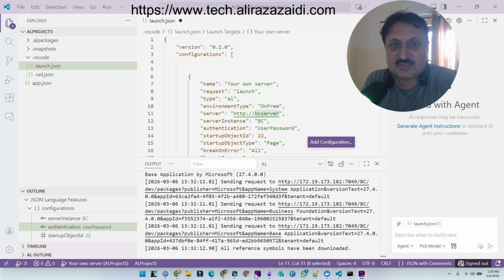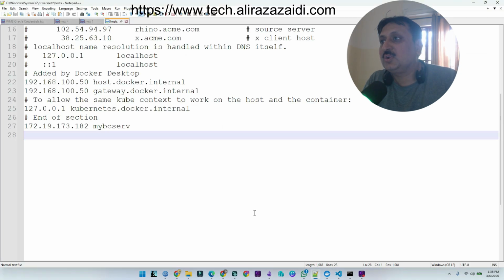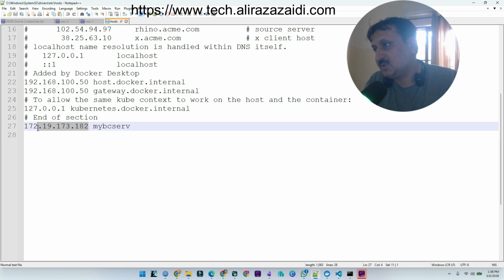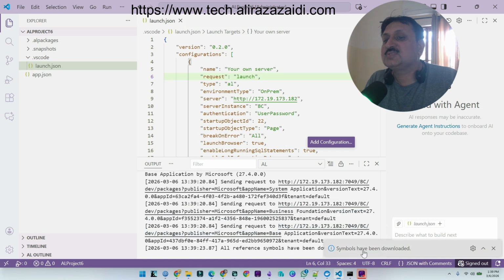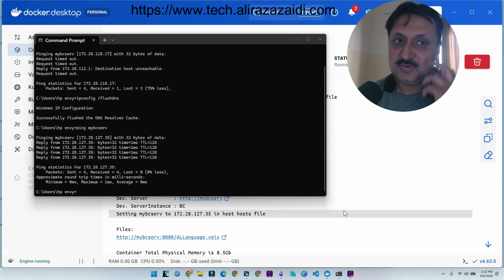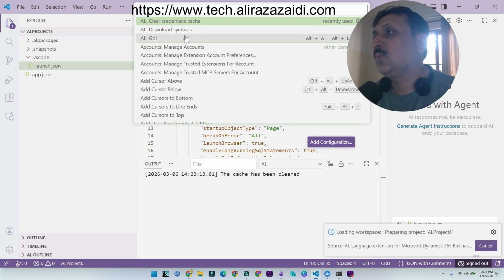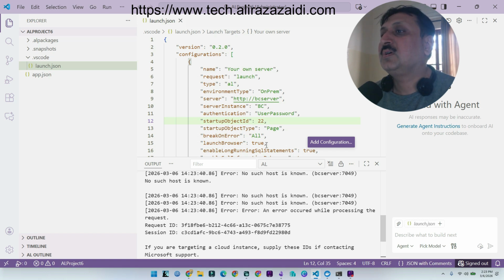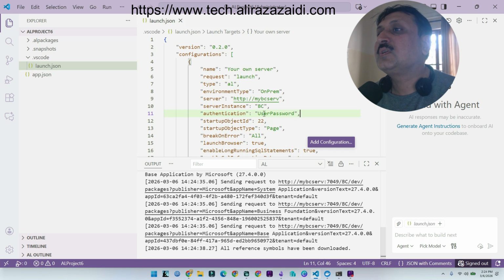Business Central Download Symbols Error: No such host is known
Start a to new Business Central development, And I found following issue.

And finally I resolved it.